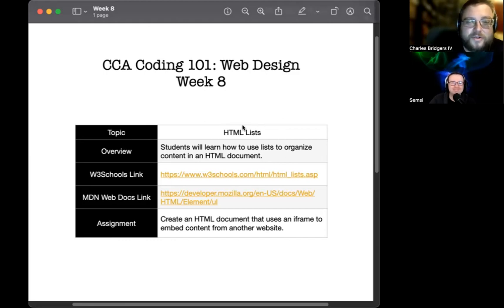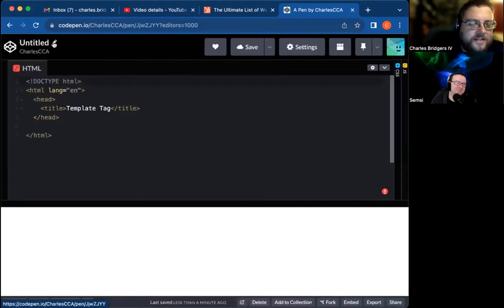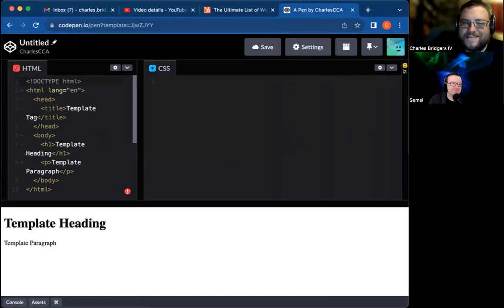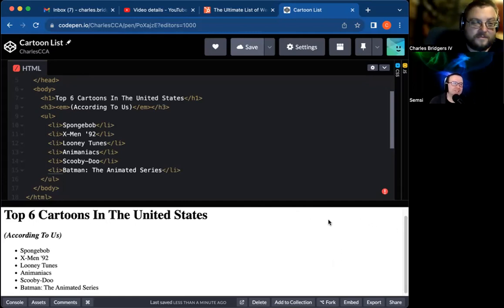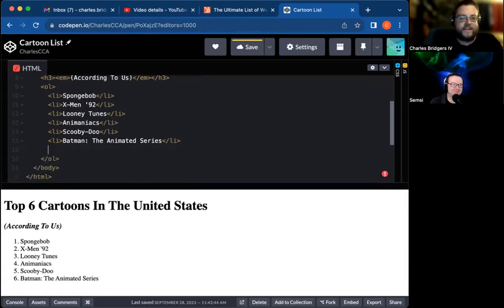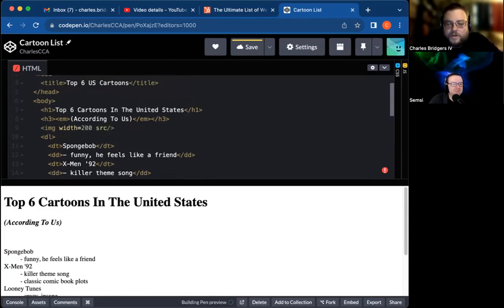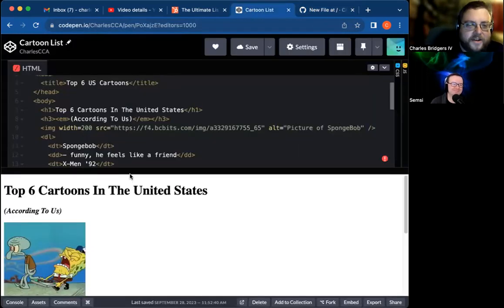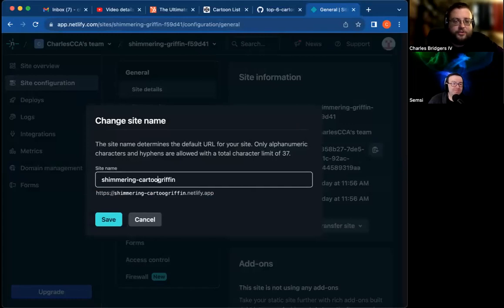Week 8 - HTML Lists